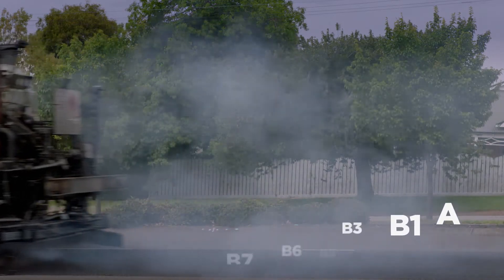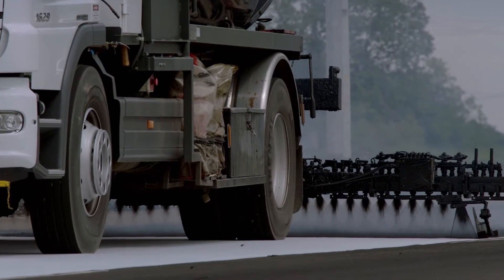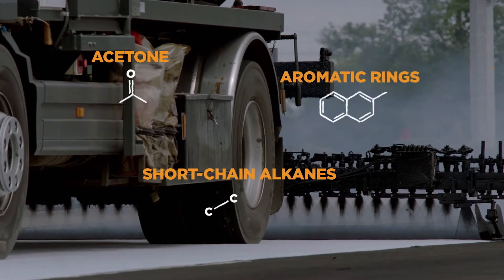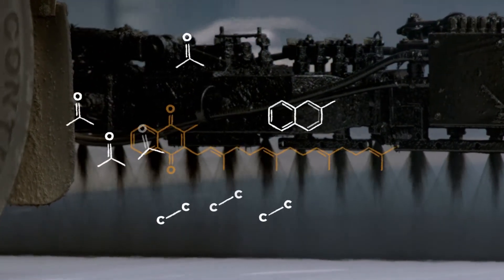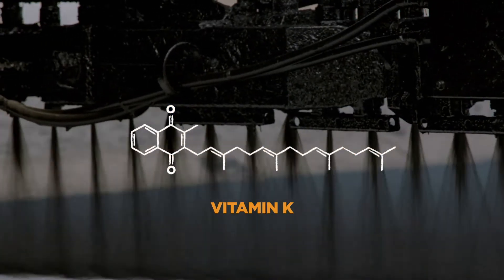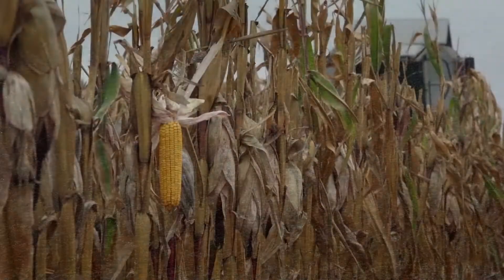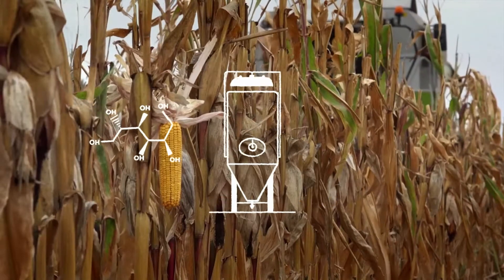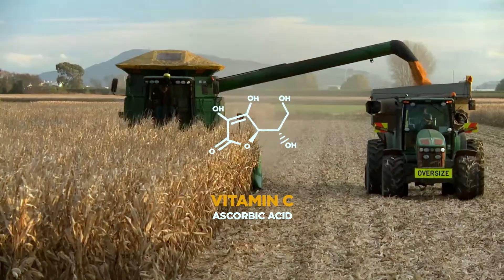How To Build A Vitamin - Vitamania Animation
In this animated clip we look at some of the ways synthetic or man-made vitamins can be built...and it’s not what you would expect.